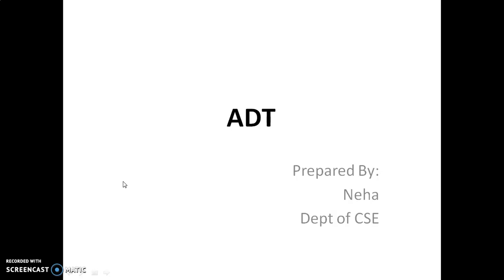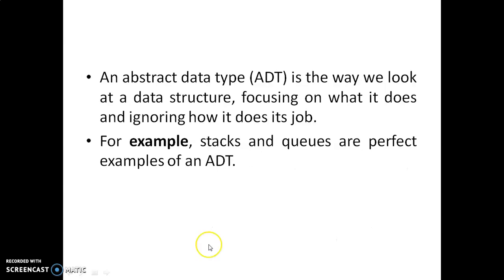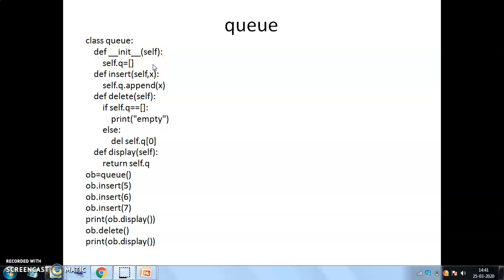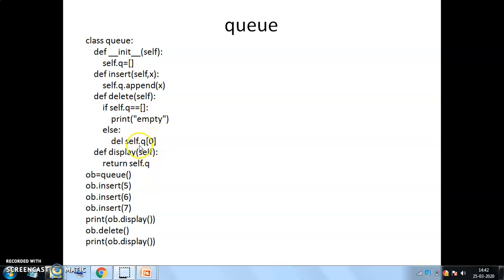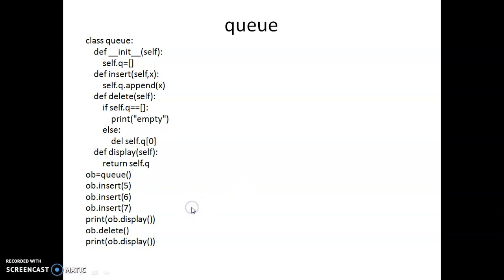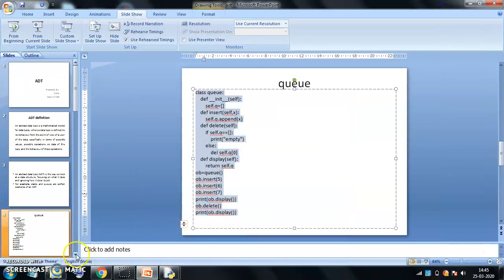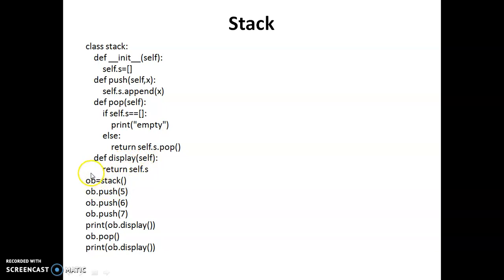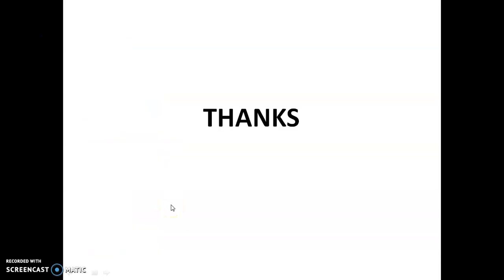Python : Abstract data type